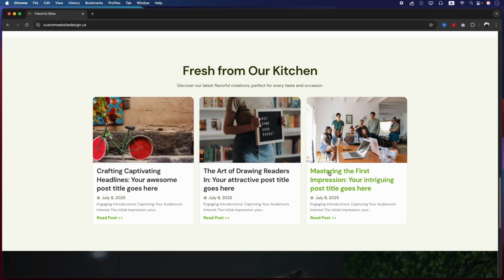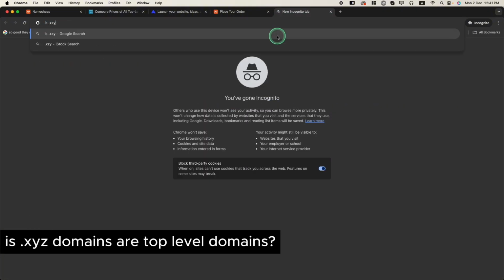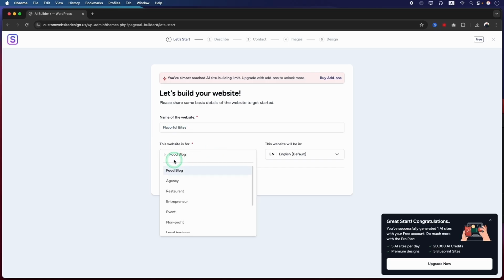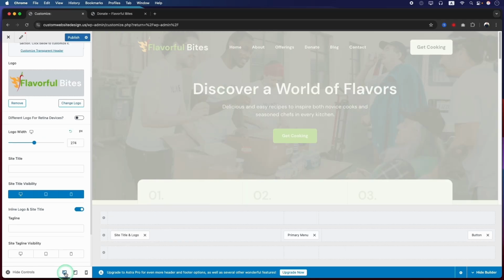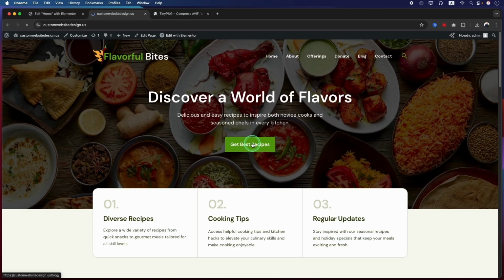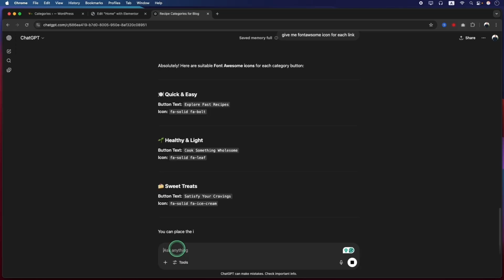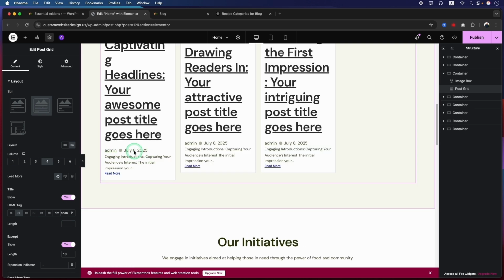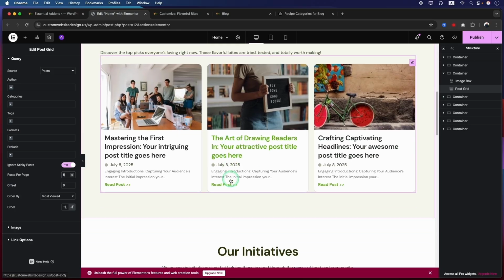How to Create a Blog in WordPress | Website Tutorial for Beginners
Learn how to create a blog in WordPress
This is a part of our Build a WordPress Blog Website Step by Step Udemy course.

This beginner-friendly tutorial walks you through setting up your blog inside a fully functional WordPress site — no coding needed.

00:00 Intro
01:18 Buying hosting and domain
13:24 Install WordPress and build a website
19:39 Customize WordPress blog
26:00 Edit hero section
29:30 Design category buttons
38:53 Design popular posts section
50:07 About the course